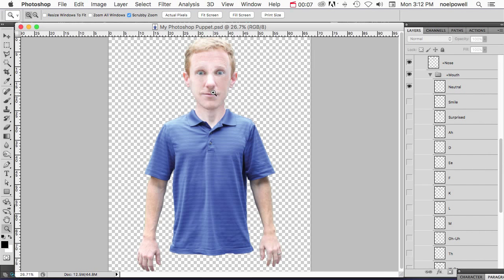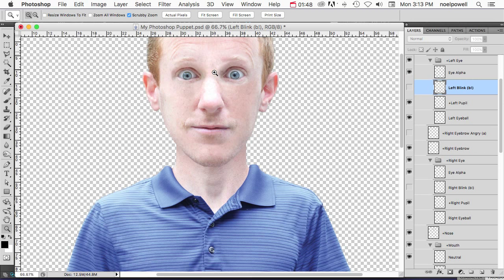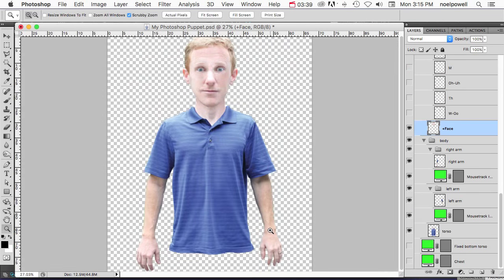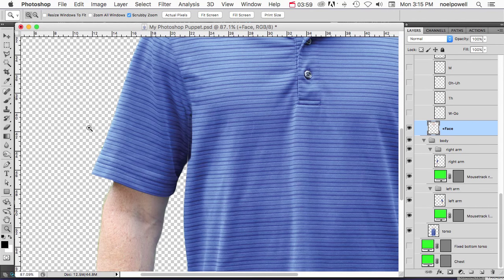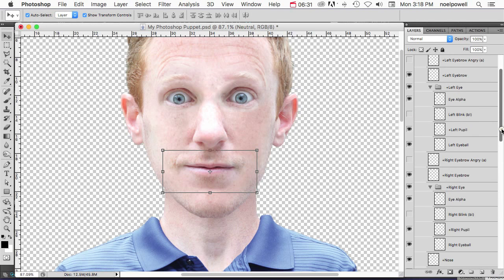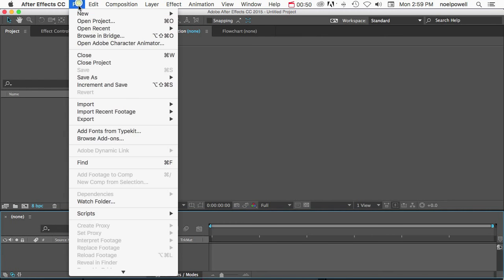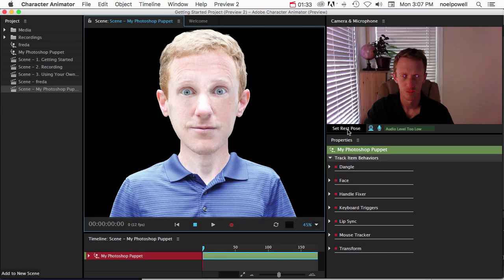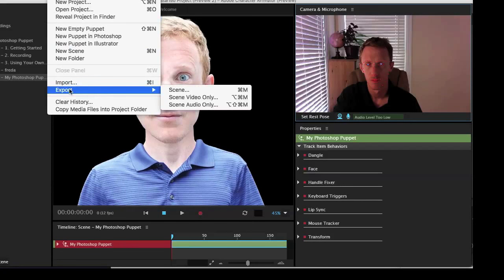Make Yourself into a Cartoon Puppet (Character Animator Tutorial)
This quick tutorial shows you how to turn yourself into a cartoon puppet character, which you can animate in real time simply by moving and talking in front of your webcam. You’ll need Photoshop and Adobe Character Animator. You can find the download link for the Photoshop file, which is compatible with CS6 and up, Use the Photoshop puppet as your template, and replace the layers with your own images. For other creative ways to cartoonify yourself in After Effects, check out “Creation Art Effects”

Creation Effects offers high-quality, custom visual effects for film and video editors working in Adobe After Effects.